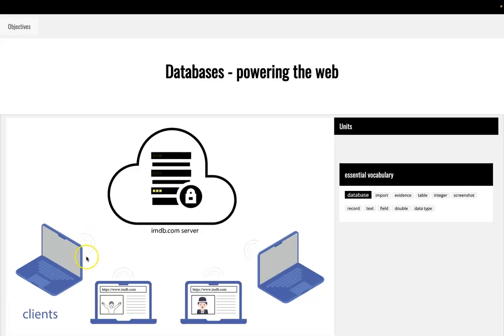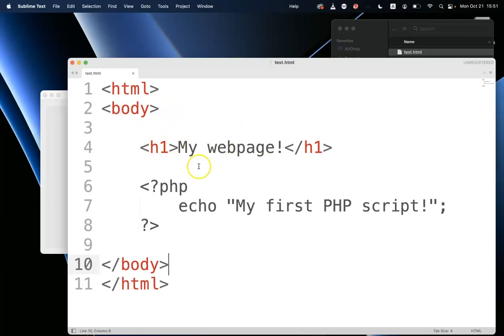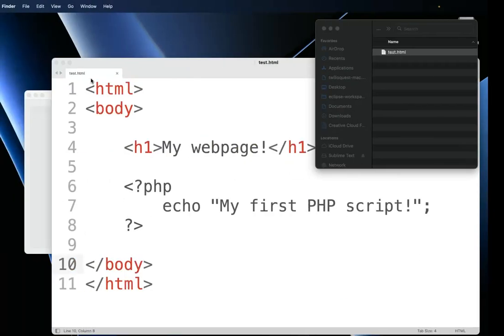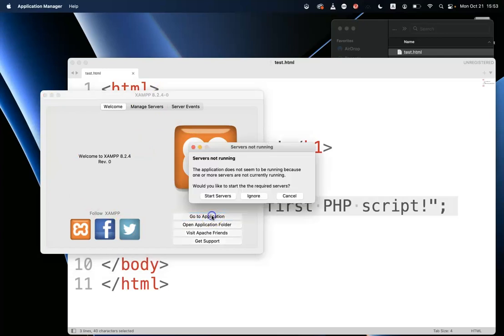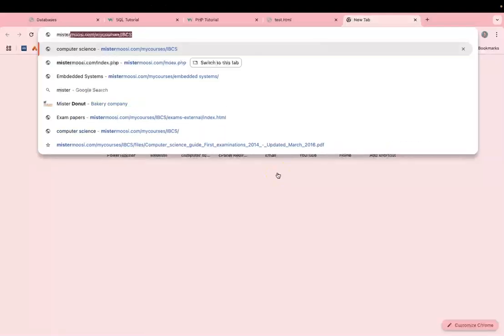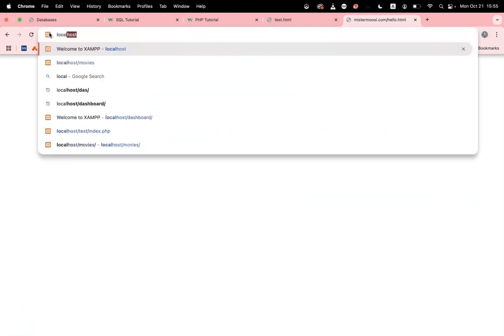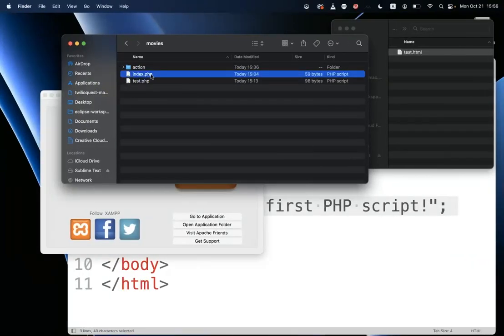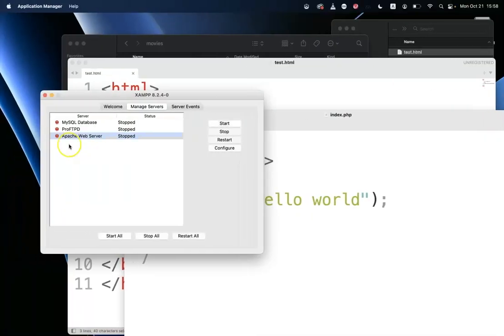XAMPP Intro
Getting started with XAMPP.